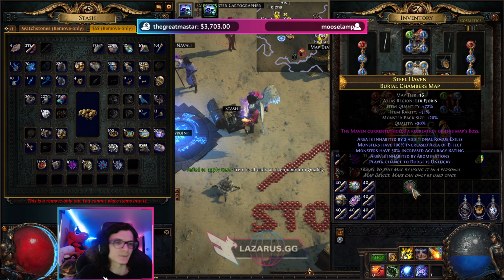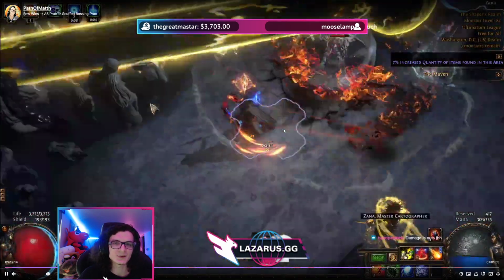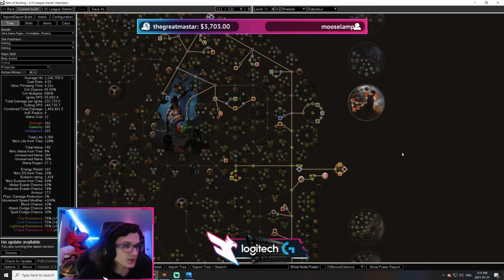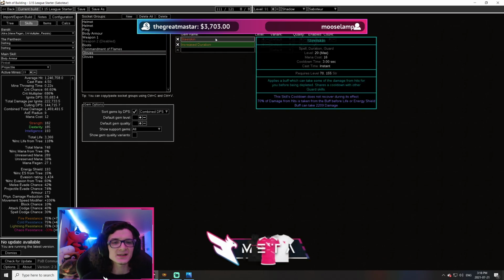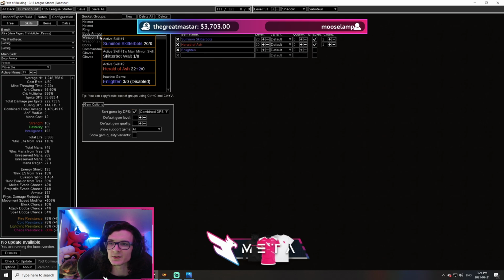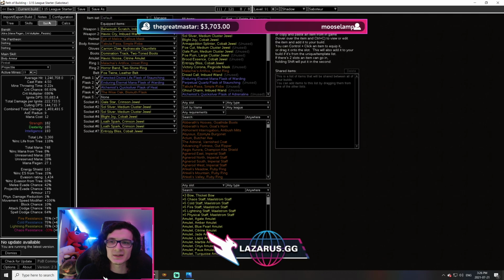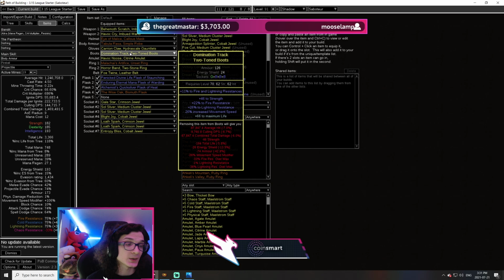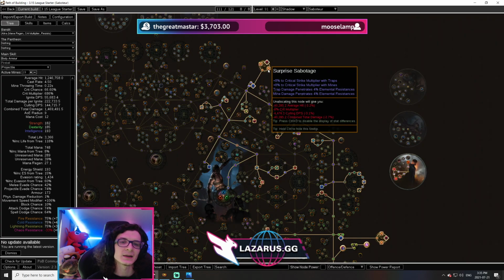My 3.15 League Starter Build! The CHEAPEST Boss Killer?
There it is, in all of it's glory. I really think this build takes the cake because of the damage numbers, it's waaaaaaay higher than the trap & minion builds that I've been seeing around,  but for me, it's about the flexibility of an easy respec into assassin that really makes this my favorite.

Actual PoB(once you reach maps) (UPDATED)

0:00 - NO TREMOR ROD
1:50 - Map Showcase (Clearing)
4:20 - 3L Uber Elder (No Flask)
6:50 - 5L Feared (No Flask)
8:20 - Lvling PoB & Notes
9:50 - Defensive Layers
14:10 - Gem Setup
21:30 - Items & Mods you Care about
30:10 - Jewels (Flexible)